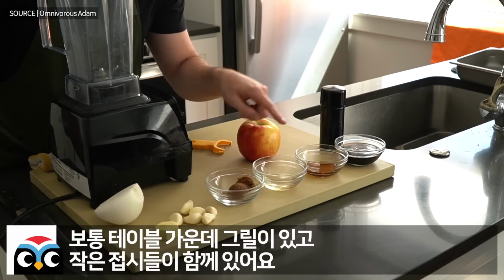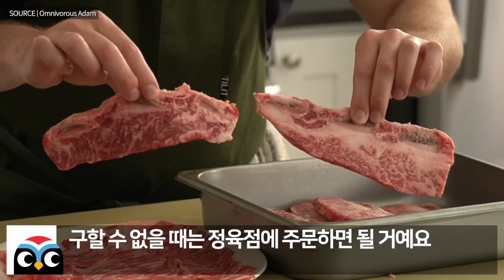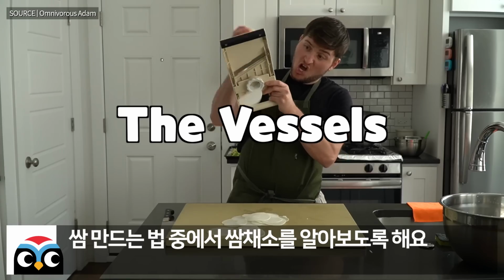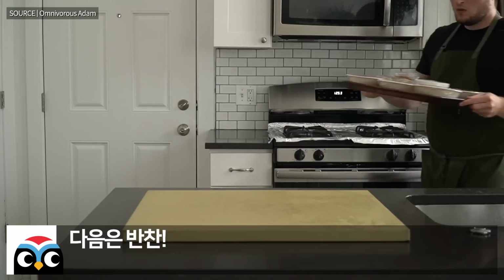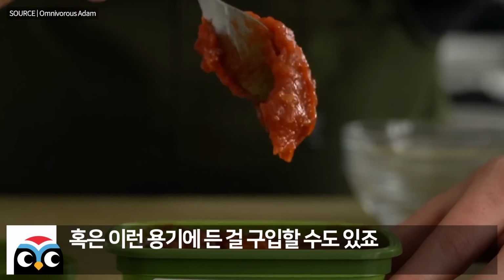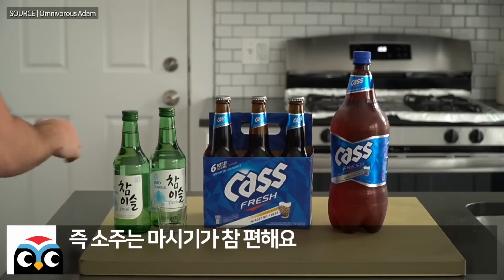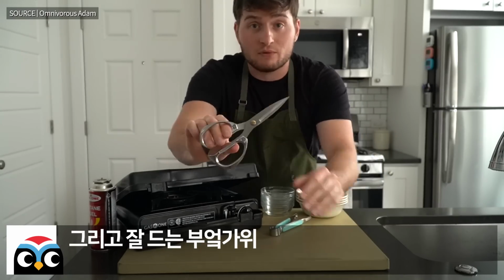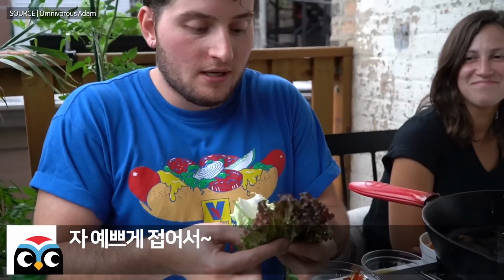현재 미국가정집 뒷마당에 솥단지 하나씩 걸고 동네사람 모이는 이유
영상을 공유해주신 Omnivorous Adam께 감사드립니다!

여러분의 '좋아요'와 '구독'은 영상제작에 큰 힘이 됩니다.
'알람 설정'을 하시면 영상 업로드시 바로 시청하실 수 있습니다.